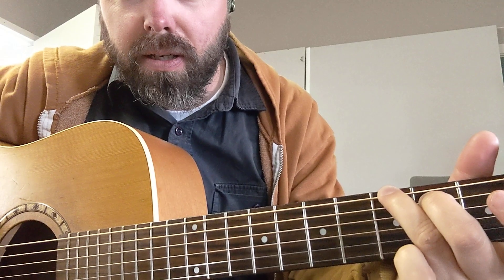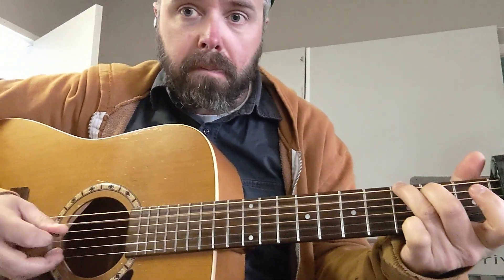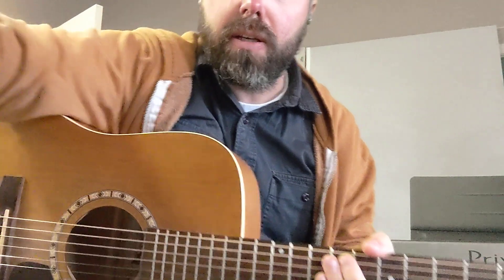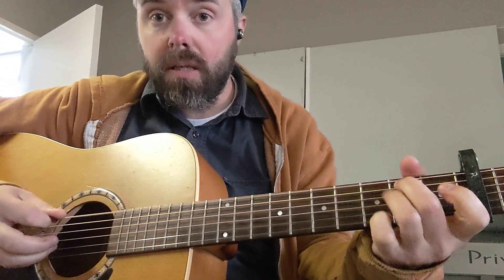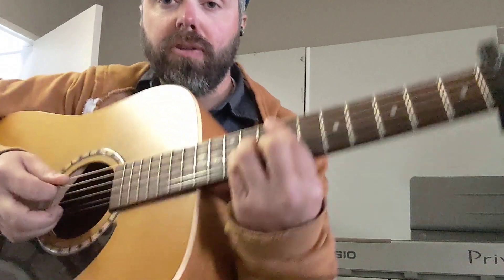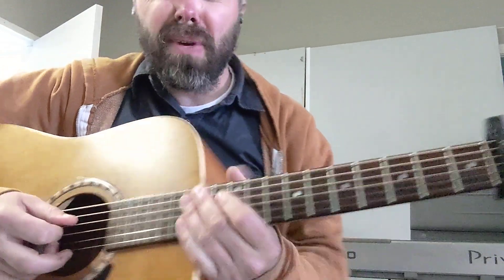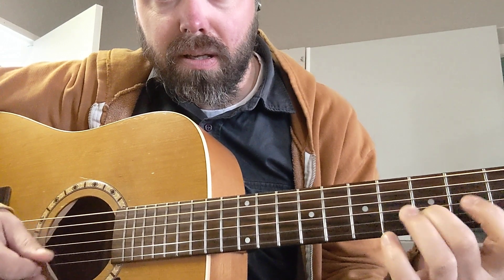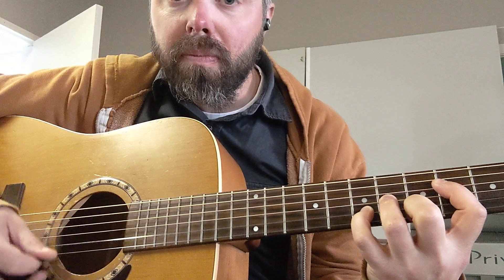VERONIQUE(a): Lord Huron Part One